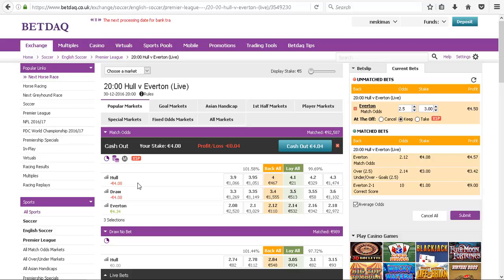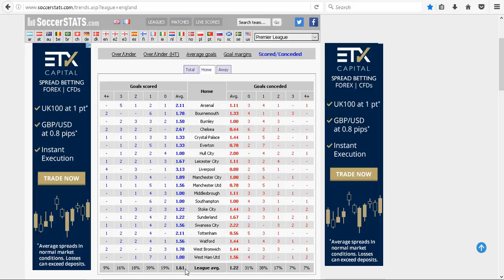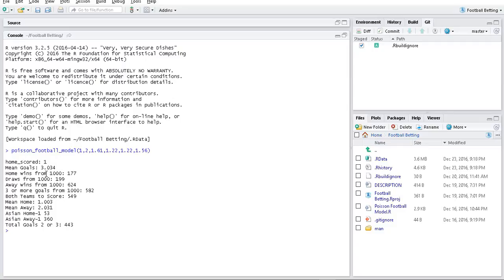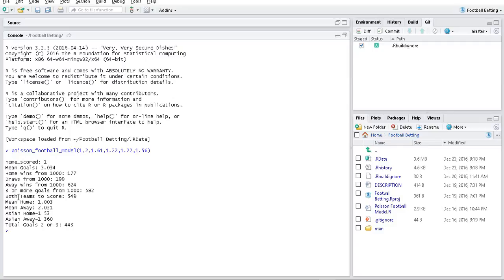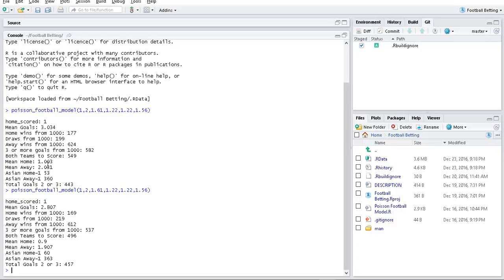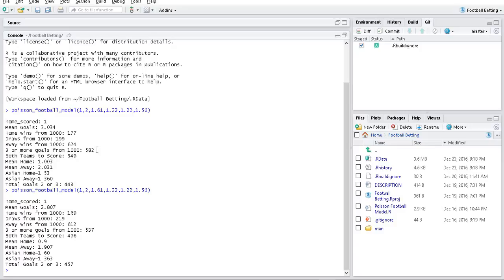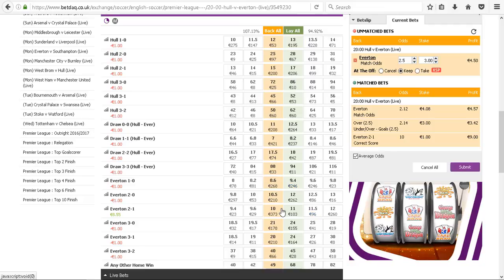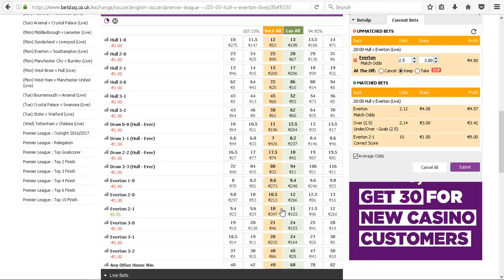Hull Everton Poisson Model Example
We again apply our Poisson Football Model on tonight's
match: Hull vs Everton

Which we plug into our R function to produce statistics from
our simulations to see what we expect is going to happen.

The betting markets have everton having less than 50% chance
of winning while our model expects them to do better than that.
So if we believe the model (which has yet to be verified), then that
seems to be where the value is.

So backing Everton to win and the score of Everton to win 2-1.
The correct correct score has odds of 10.0 so we have a small
bet there since most likely we will lose but we only need to win
1 in 9 to break even ?